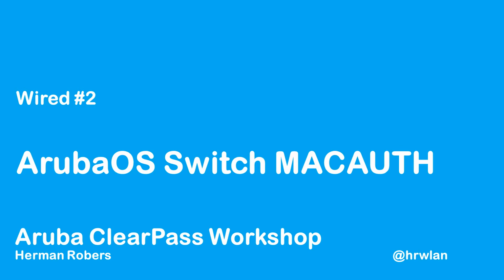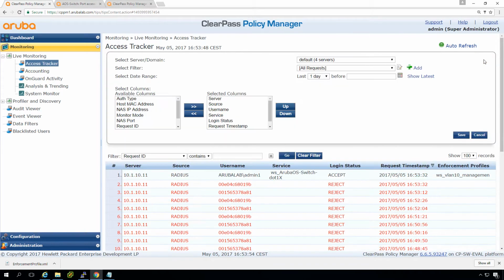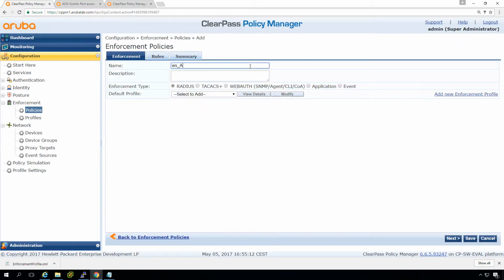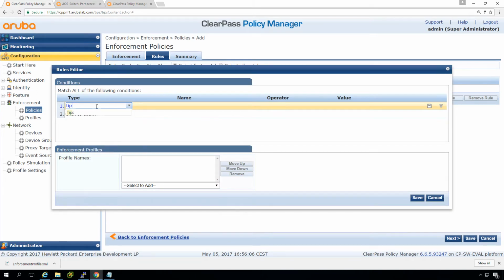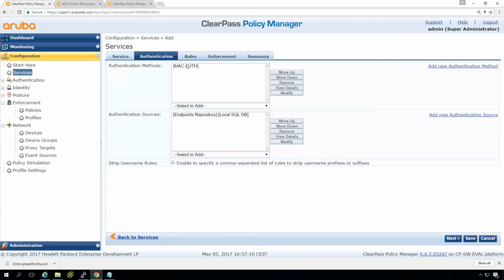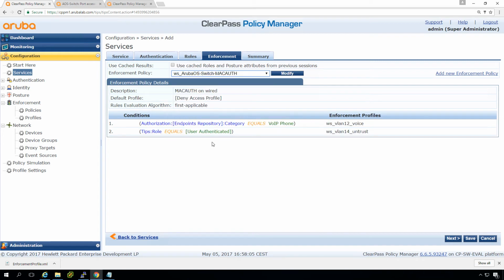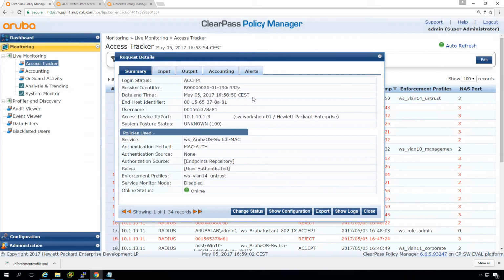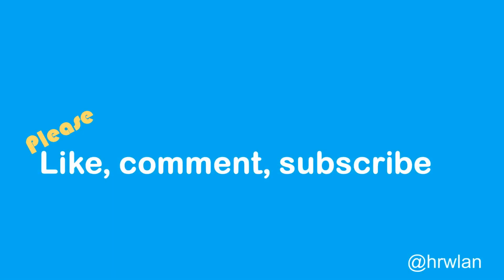HPE HPE Aruba Networks Networking ClearPass Workshop - Wired #2 - Wired MACAUTH with AOS switch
How to setup MAC Authentication on AOS switch with ClearPass, to allow devices that cannot to 802.1X. In a next video we will the config with wired profiling to automatically put VoIP phones in the voice VLAN.

This video is part of the HPE HPE Aruba Networks Networking ClearPass Workshop series. In this series, I will show all steps that are needed to go from scratch to a pretty standard and representative ClearPass deployment.

Index page for all videos HPE Aruba Networks Networking-ClearPass-Workshop-Video-series/td-p/291597